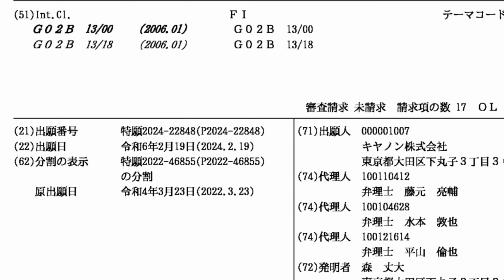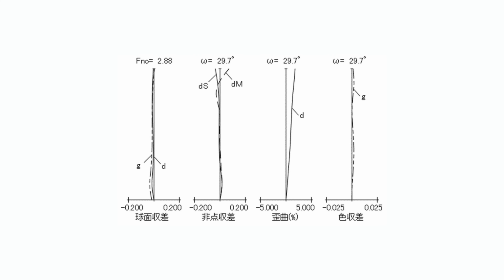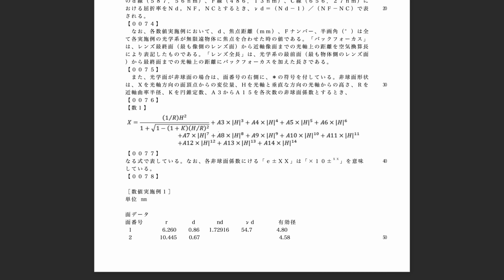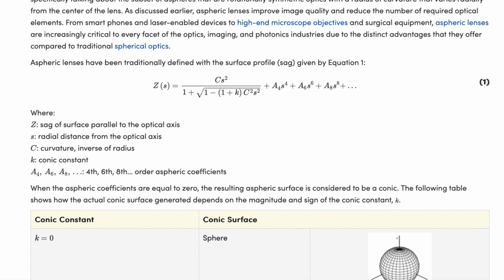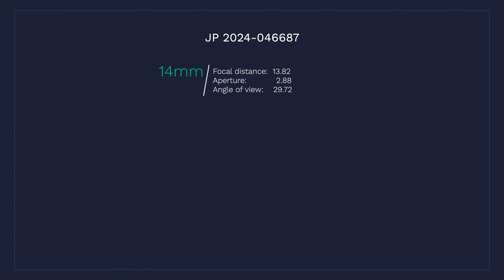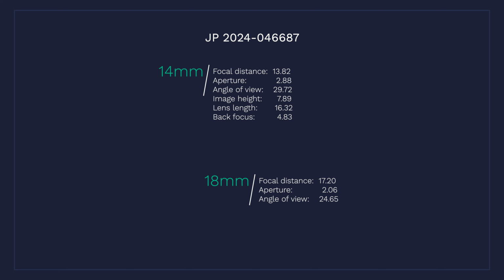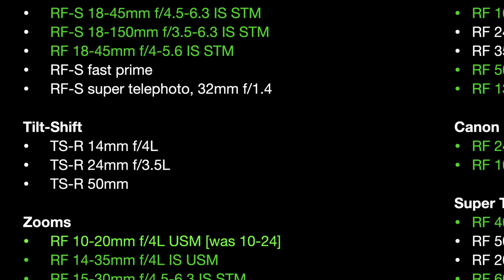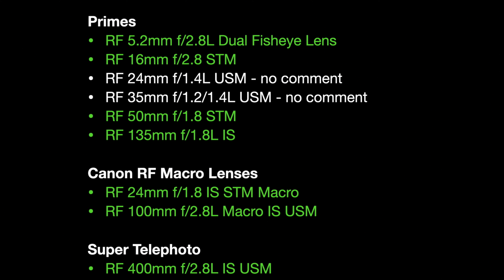Fast & Wide Canon RF Primes Revealed: 14mm f/2.8 & 18mm f/2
Breaking Down Canon's Prime RF Lenses: RF 14mm f2.8 and 18mm f2
See links below for lens and camera sales

👍 Need a 60 minute consultation  👍

0:00 New primes
6:45 Lens Sales
9:19 Patent diagrams